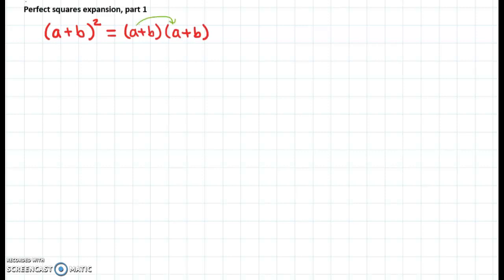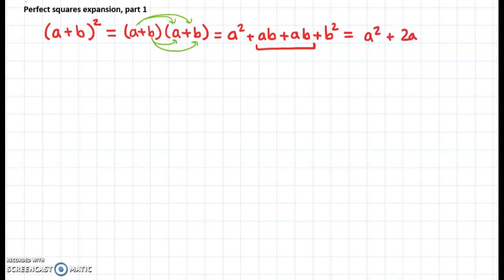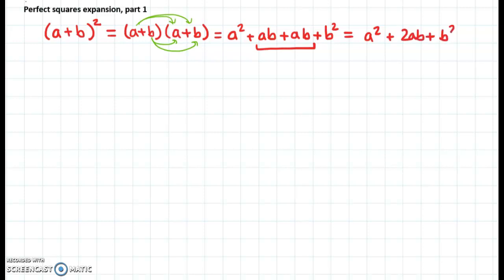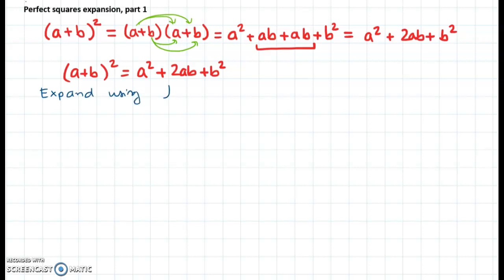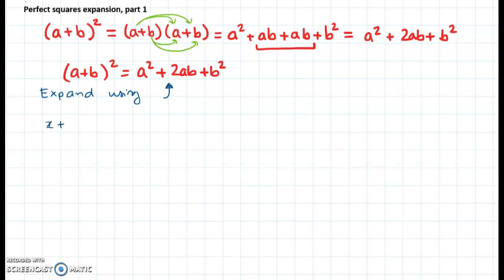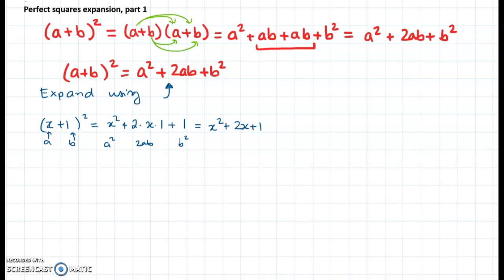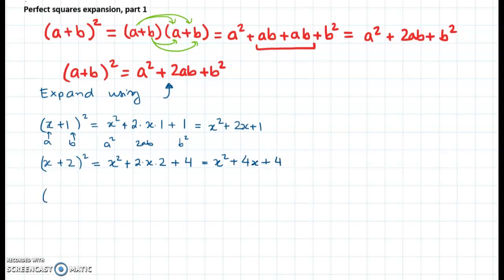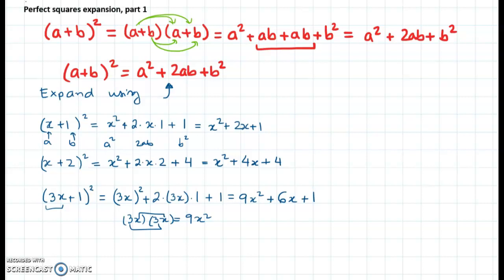PreIB Math / Review Algebra / 3